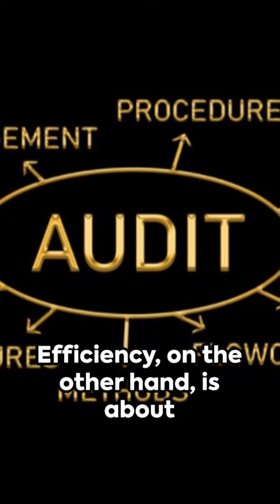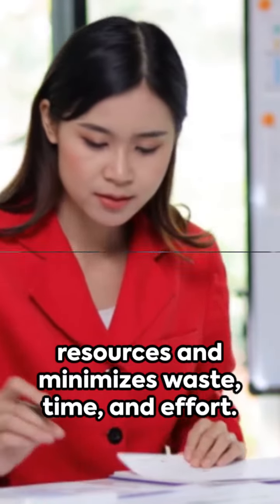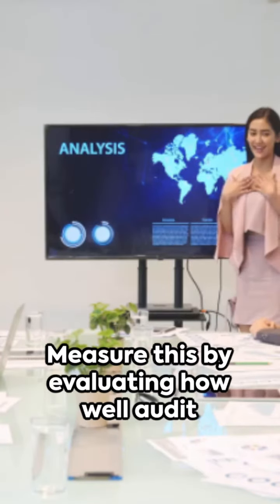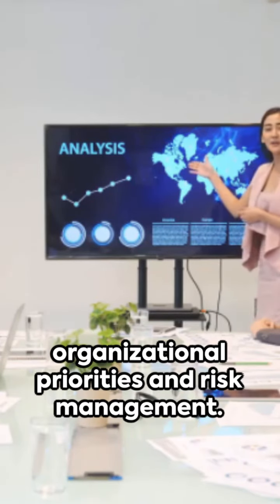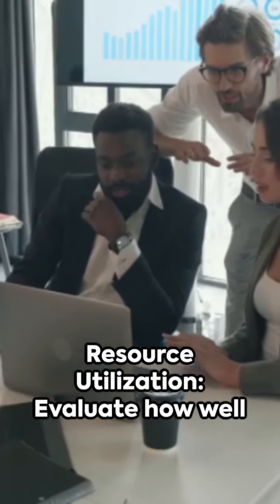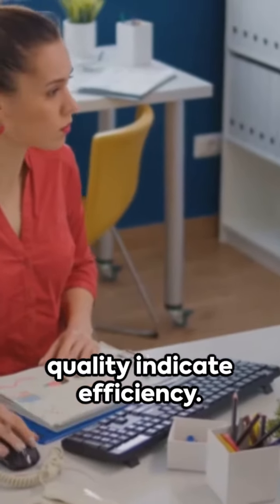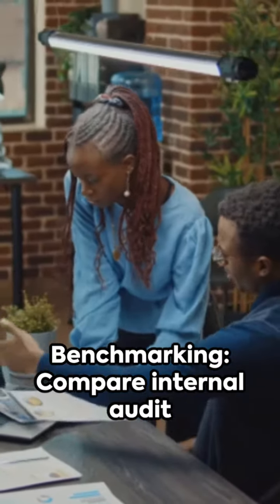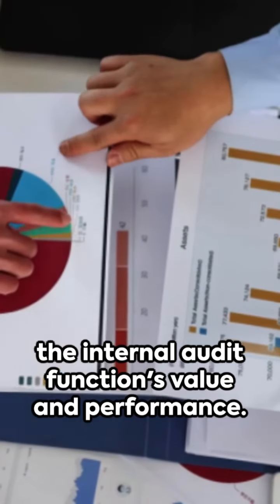Measuring Internal Audit Effectiveness & Efficiency for CIA Part 2 Mastery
🎓 Dive Deep into Measuring Internal Audit Effectiveness and Efficiency 🎓

Are you a CIA Part 2 candidate striving to excel in your exam? Look no further! Join us in this transformative journey where we explore the crucial aspects of measuring internal audit effectiveness and efficiency. This video is your ultimate guide to mastering the skills and knowledge needed to not only pass the CIA exam but to excel in your career as an internal auditor.

✅ What You Will Learn:
- The key indicators of effective and efficient internal audits.
- Practical strategies to enhance audit performance and value.
- Real-world applications to bridge theory with practice.

🚀 Boost Your Exam Preparation with Zain Academy's CIA Exam Review Complete Set 2024 🚀

To complement this video, Zain Academy offers the CIA Exam Review Complete Set 2024, meticulously designed to empower your exam preparation. This comprehensive set is your blueprint to success, covering all essential topics with expert insights to ensure you have the upper hand in your exam.

💡 Why Choose Zain Academy?
- Comprehensive Coverage: In-depth materials that cover every aspect of the CIA Part 2 syllabus.
- Expert Instruction: Learn from seasoned professionals with years of audit experience.
- Flexible Learning: Study at your pace, with resources accessible anytime, anywhere.

Take the first step towards achieving audit excellence. Empower your preparation, excel in your exam, and elevate your career with Zain Academy.

Leave your thoughts and questions in the comments below, and let's engage in a productive discussion!

Embark on Your Path to Success with Zain Academy - Where Future Auditors Thrive.